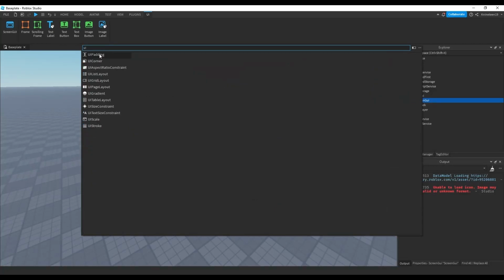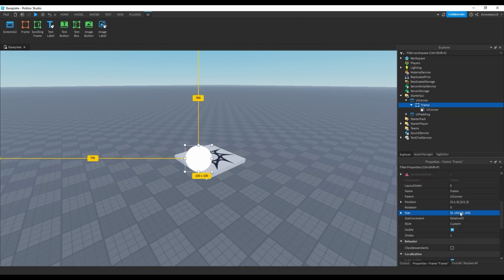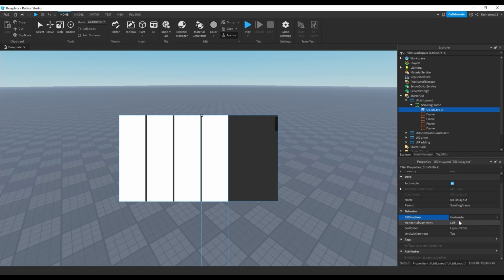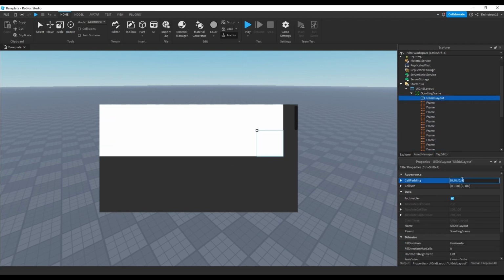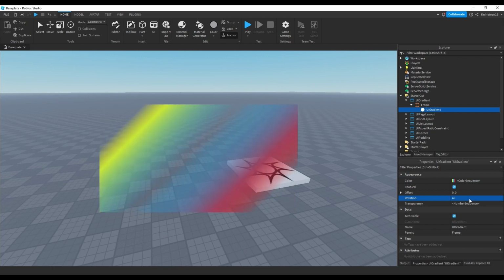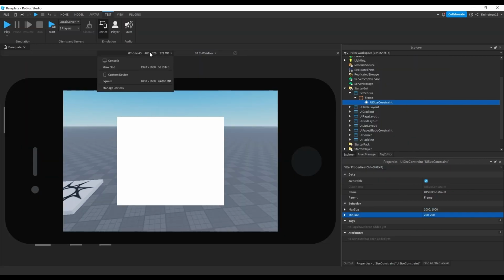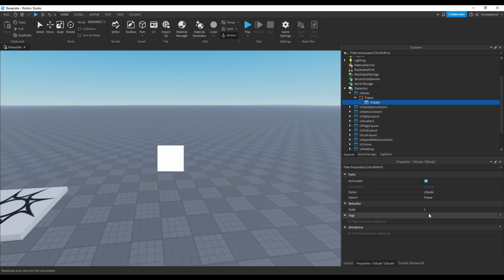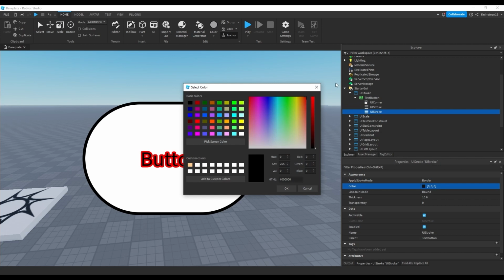All Roblox UIComponent objects in under 3 minutes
Description:
In this video, I talk about all of Roblox's UIComponent objects in under 3 minutes, from UIPadding and UICorner to UITableLayout and UIPageLayout. These can all be extremely useful in different contexts and can save you loads of time if you know how to use them properly. The concepts behind some of these UIComponent objects also apply further than just Roblox Studio to environments like HTML and web design, so it can be a good idea to keep them in mind.

1) What is the specific issue you're having and what are you trying to do?
2) What have you tried to do to fix it so far?
3) Send relevant code chunks (if it's scripting) and any relevant errors/warnings if there are any.